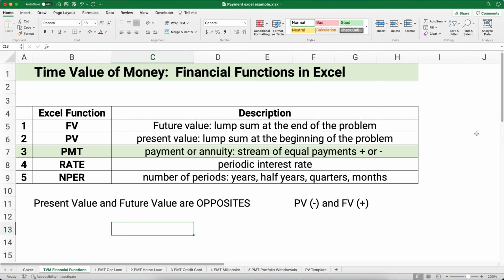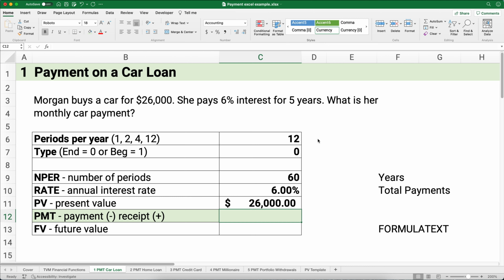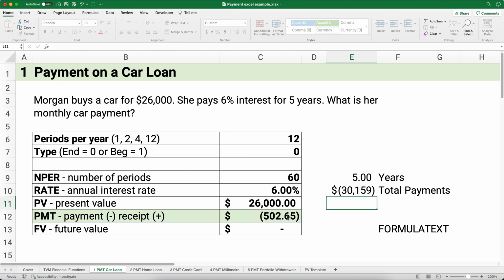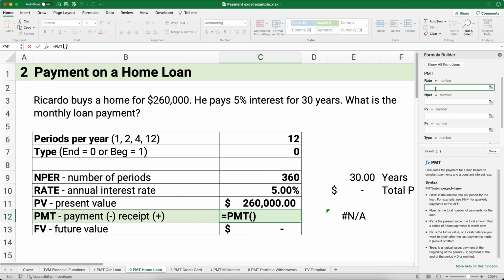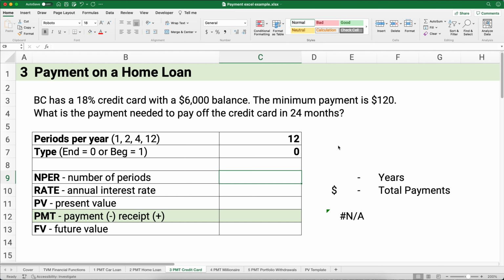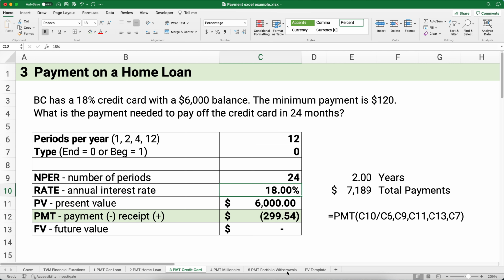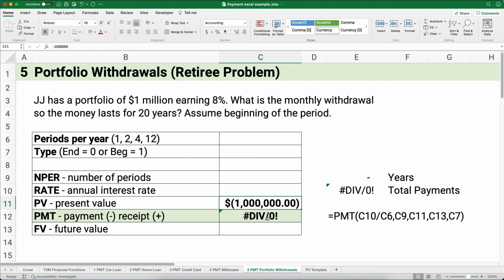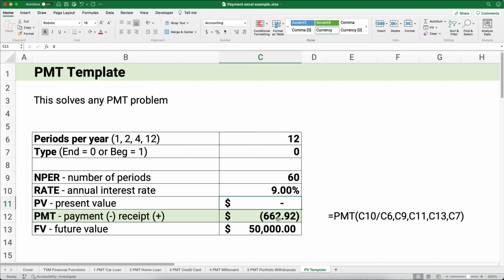Calculate Payments in Excel - 5 Examples of the PMT Function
💰 Want to learn how to invest for beginners? Payment (PMT) in time value of money calculations is a stream of equal payments. These payments are also called an annuity. It could be a payment (-) or a receipt (+) of cash. The payment (PMT) function in Excel calculates the interest payment for a loan. This video shows five examples calculating payments or annuities using Excel. This video also shows how to create an Excel template for any payment problem.

Time Value of Money or Financial Functions in Excel
Solving for Annuity or Payment using the PMT Excel Function

1. PMT on a car loan
2. PMT on a home loan
3. PMT on a credit card
4. PMT needed to be a millionaire
5. PMT needed for portfolio withdrawals (retiree problem)

📕 The Little Book of Common Sense Investing (Jack Bogle is the father of index fund investing)

📗 A Random Walk Down Wall Street (Burton Malkiel's book on why index funds beat the investing pros)

📘 The Boglehead's Guide to the Three-Fund Portfolio (Simplifying investments with just three funds)

💼 Laptop Backpack

💵 Financial Calculator

Chapters:
00:00 Time Value of Money
01:30 1 Payment on car loan
05:45 2 Payment on a home loan
08:10 3 Payment on a credit card
11:27 4  Payment to save a million dollars
13:00 5 Payment needed for portfolio withdrawals (retiree problem)
15:04 PMT Template